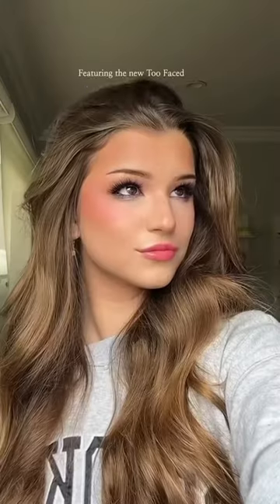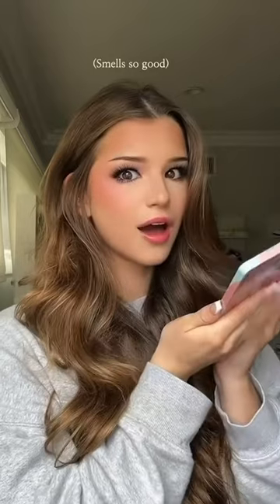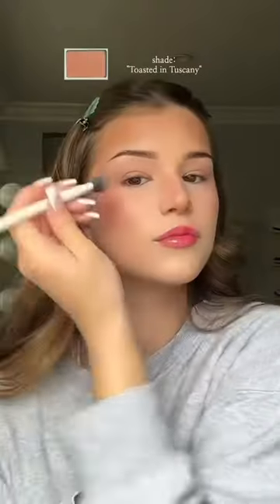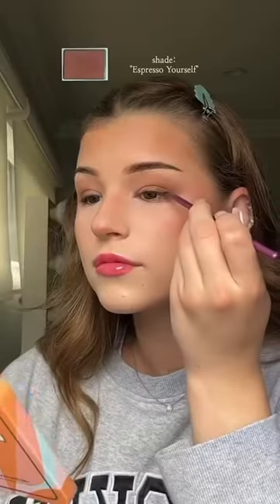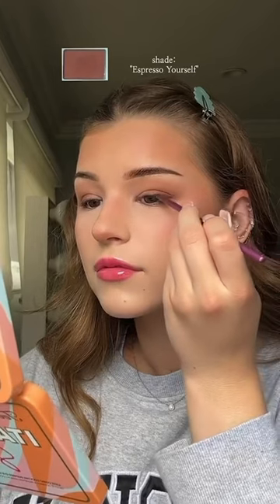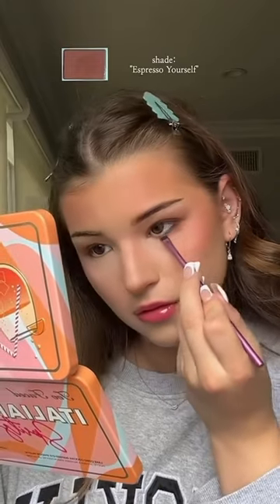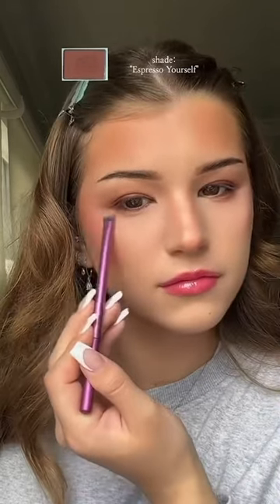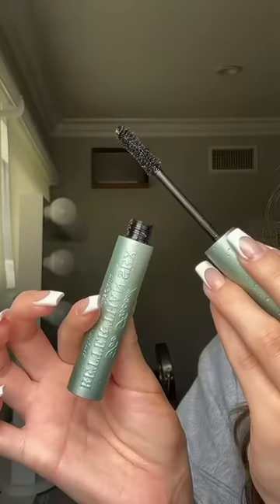My go to eye makeup tutorial @toofacedcosmetics